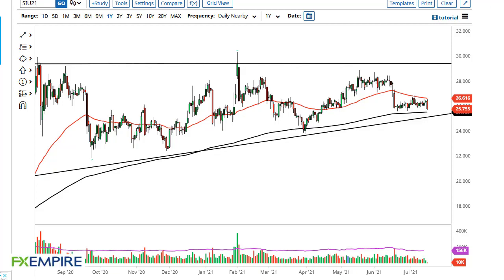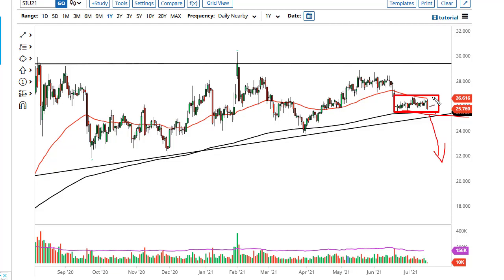Silver Technical Analysis for July 19, 2021 by FXEmpire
Silver markets have fallen rather hard during the course of the trading session on Friday to reach down towards the $25.90 level, which is the beginning of rather significant support.